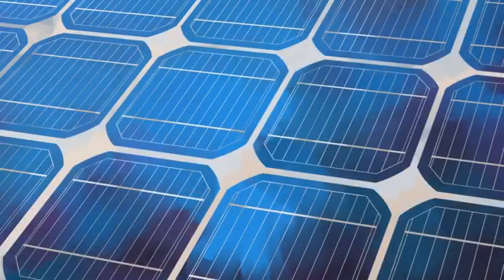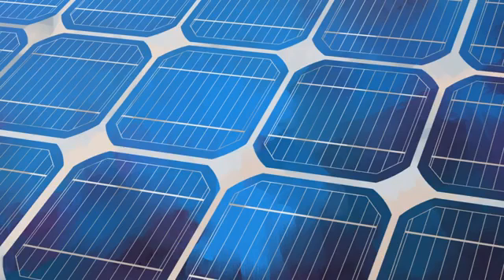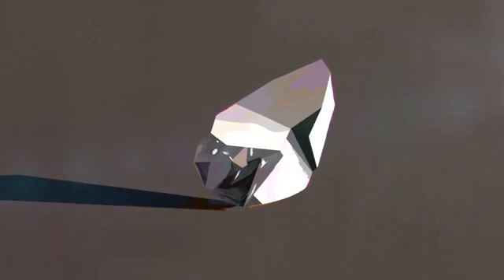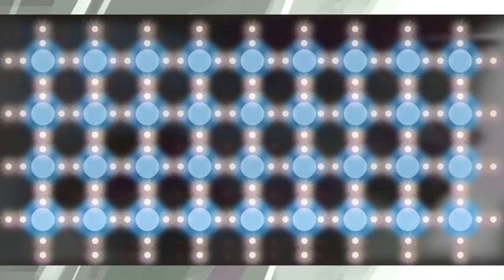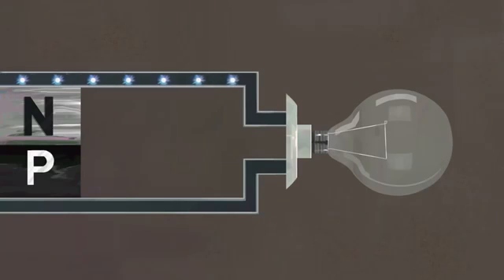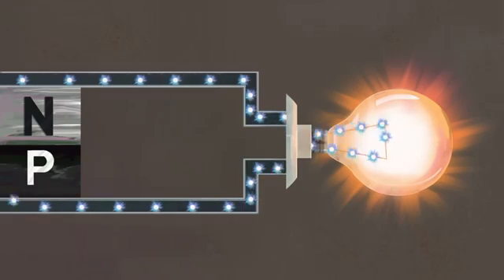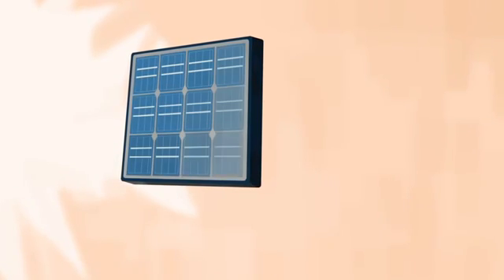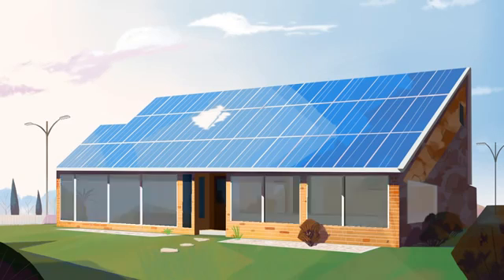TedED: How Solar Panels Work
From TedEd - Richard Kompf